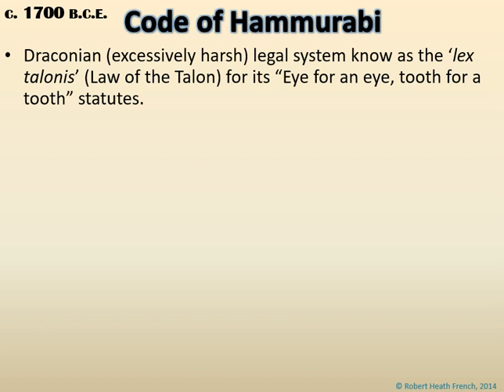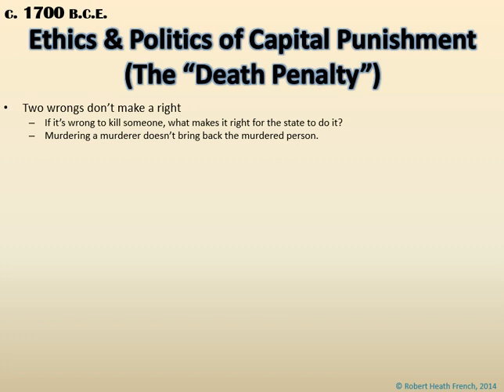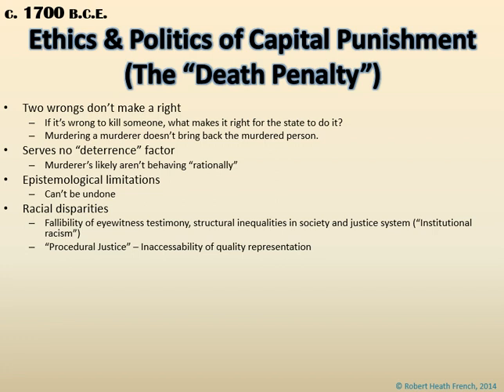Philosophy Lecture Series, Video 12: Hammurabi's Code & the Death Penalty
A lecture series developed by Robert French, MA-University of North Texas, introducing the history of philosophy, thought, ideas, and religion using open sourced materials.